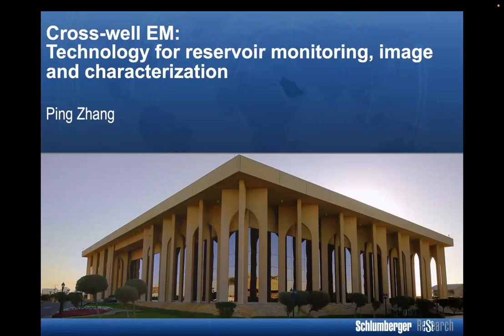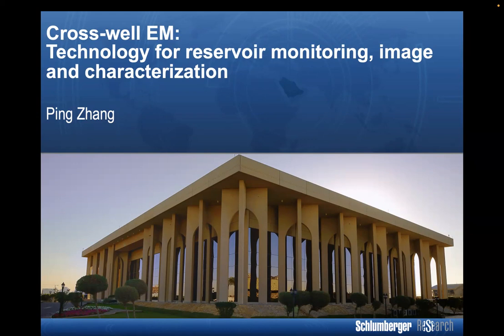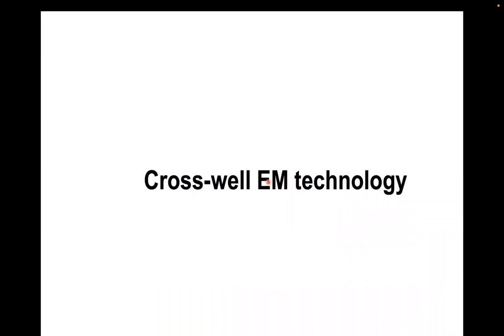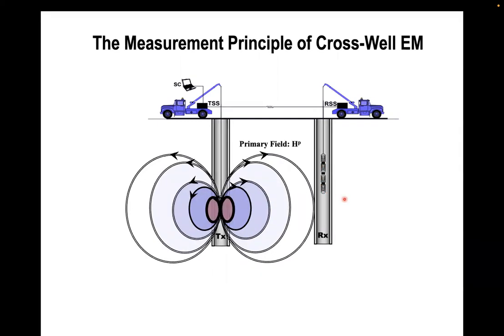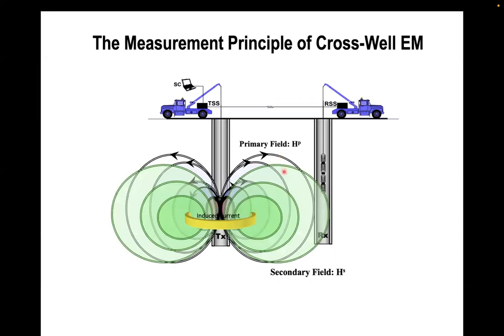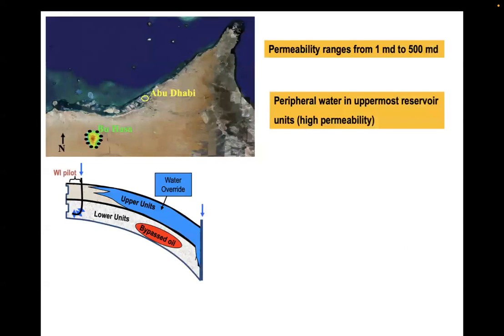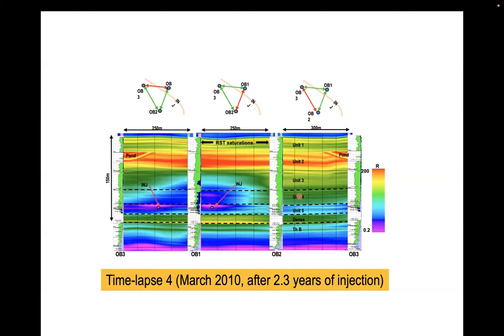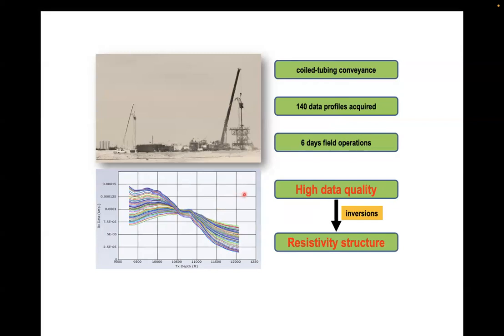EMinar 3.8: Ping Zhang - Cross-well EM for Reservoir Monitoring, Imaging, & Characterization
Cross-well EM, initially developed in the 1990’s, involves applying inductive physics and 2D/3D inversion to interrogate the interwell resistivity distribution. The method has developed into a mature technology in the oil and gas community, especially for EOR and time lapse studies.

A cross-well EM system consists of a transmitter in one well that broadcasts a time varying magnetic field in the 3D region surrounding the boreholes, and multiple receivers that detect the magnetic field in another well some distance away. The collected data are used to image the interwell conductivity structures. Due to the diffusive nature of the EM fields coupled with the low data density provided by the cross-well acquisition geometry, the 2D/3D inversion problem, which non-linearly maps the measured data to an image of resistivity, is inherently ill-posed and non-unique. Extra efforts has to be exercised to extract reliable resistivity images from the measured cross-well EM data.

This presentation will outline the theory of cross-well EM system, data acquisition configuration and workflow. Two field examples will be presented to demonstrate the usefulness of the method for fluid monitoring and reservoir characterization. The first example is time lapse survey in Middle East to monitor water flood. The project consists of five surveys in two and half years. The data and interpretations clearly demonstrate the water flood pattern and effectiveness of using cross-well EM for monitoring. The second example is from a cross-well EM survey on two horizontal wells, the first ever in the world. The purpose of the survey is to map water flood path through a system of fractures. The data interpretation requires 3D modelling/inversion, a very challenging task considering the limited data coverage. The final resistivity model clearly revealed structures possibly related with fracture corridors and bypassed oil.

(Note: Due to a technical problem the recording is not the live EMinar)